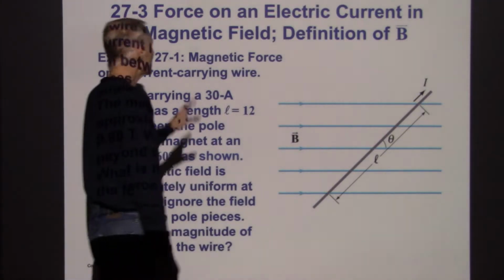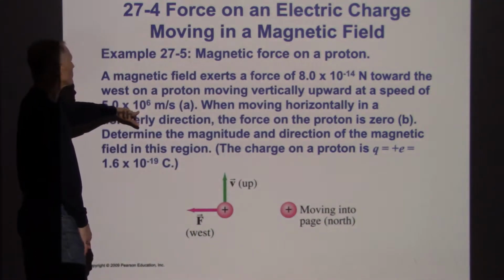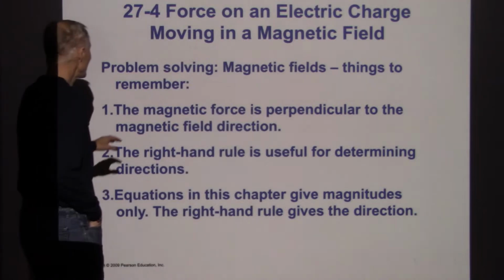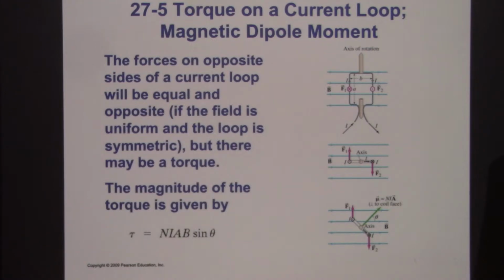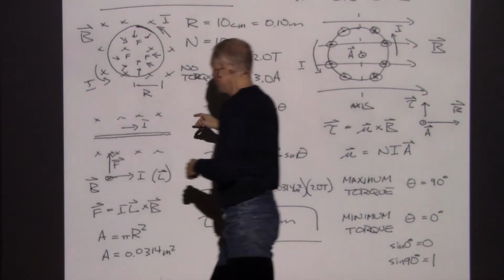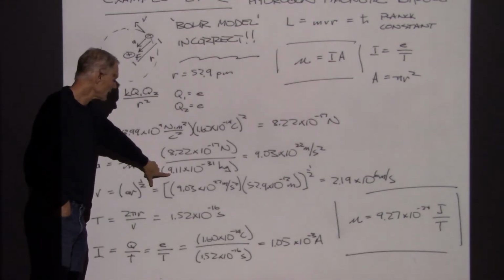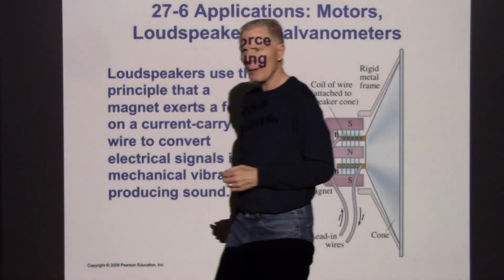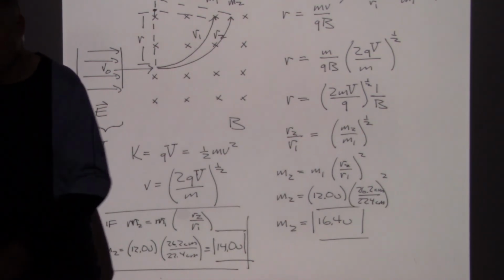Laney College Physics 3B Chapter 27 Lecture 2